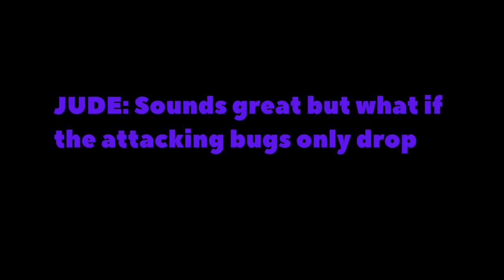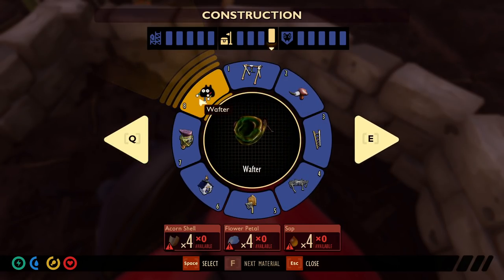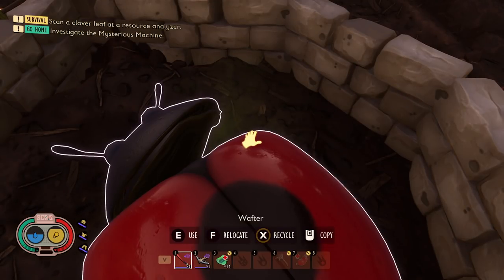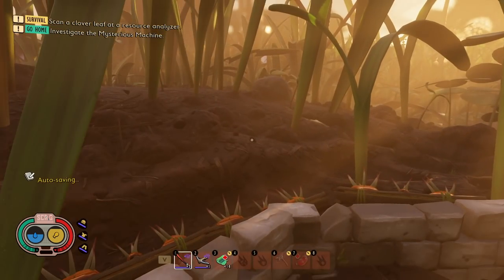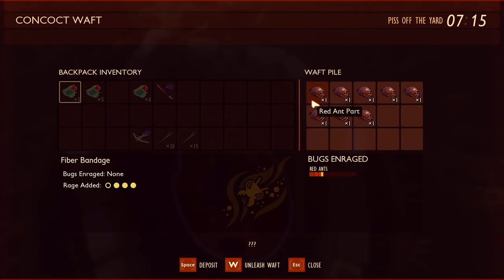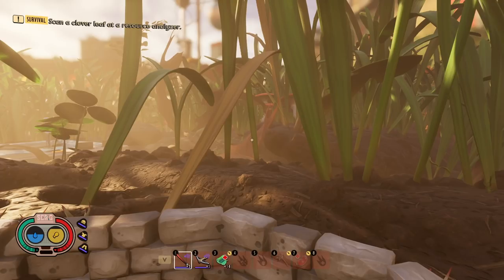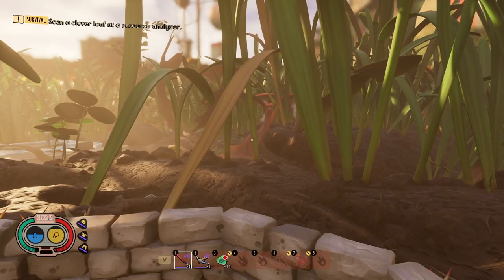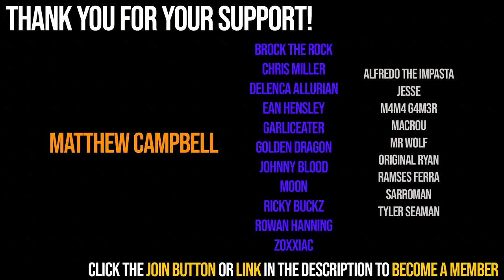Grounded: I Can't Believe This Made It Into the Game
In this video I'll be looking at the Wafter, a new item added in the Bugs Strike Back update for Grounded. The Wafter allows you to trigger a raid by some of the bugs in the backyard.